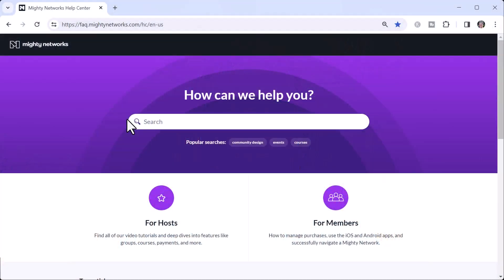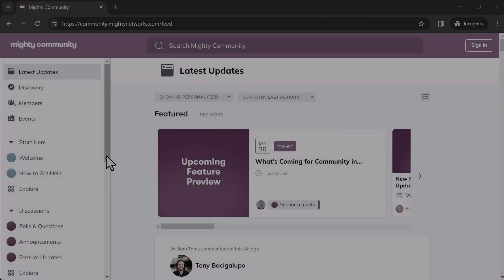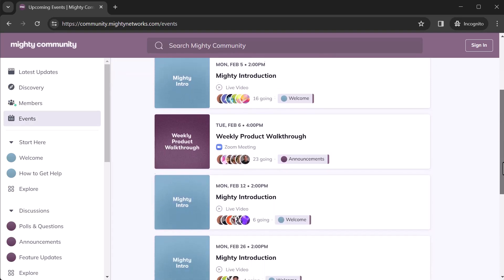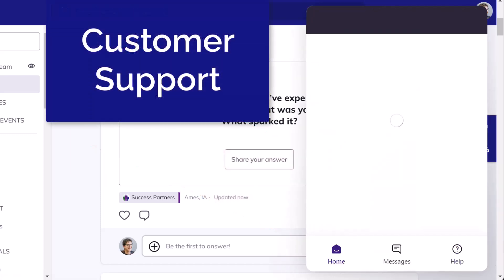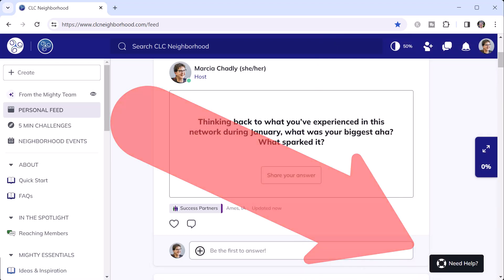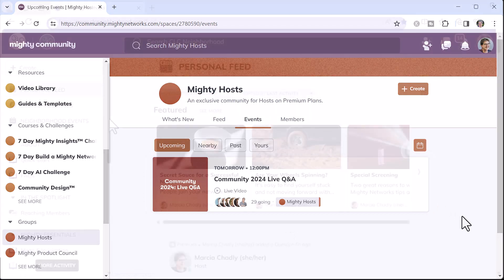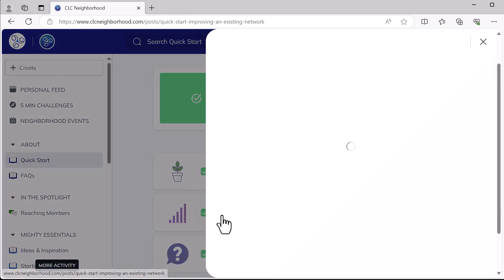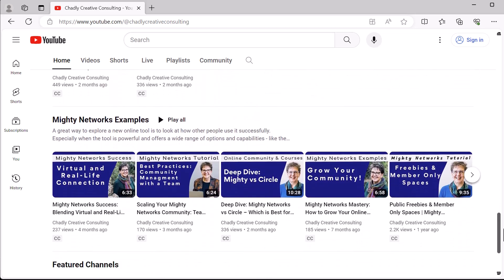Mighty Networks Help & Support: Getting Your Questions Answered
An in-depth look at how to contact support, leverage the Help Center, and tap into the Mighty Community for all your Mighty Networks questions. Ideal for both prospective and current Mighty Network hosts, this video points you to essential resources.

TIMESTAMPS:

00:00 Mighty Networks Help & Support: Getting Your Questions Answered
00:18 Mighty Networks Help Center
00:44 Mighty Community
01:13 Connecting with the Mighty Support team
01:53 Mighty Host community
02:14 CLC Neighborhood
02:43 Chadly Creative Consulting YouTube channel
02:59 Mighty Networks consultant